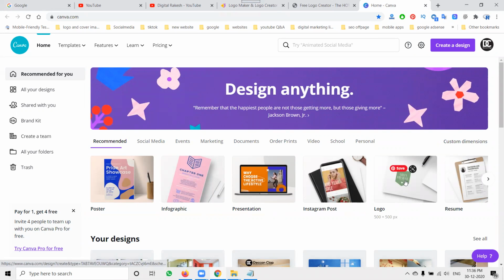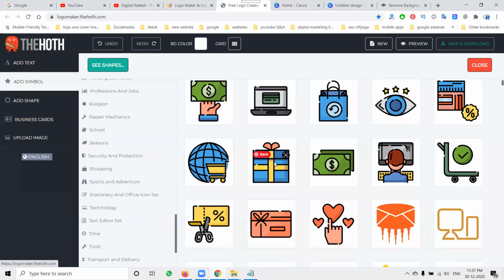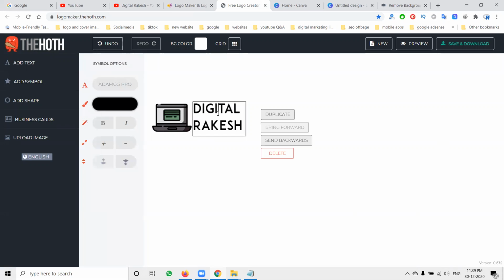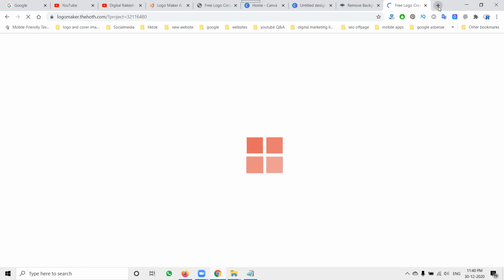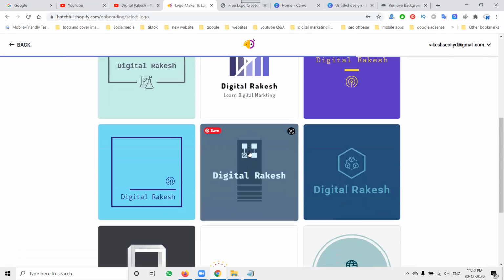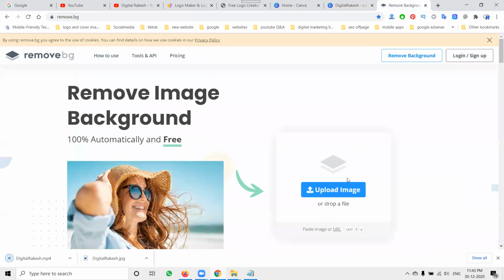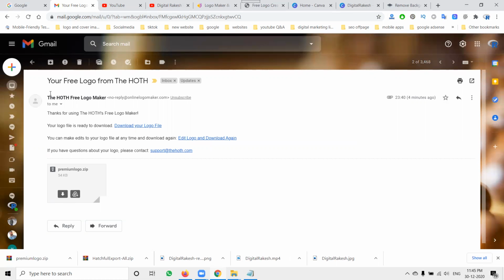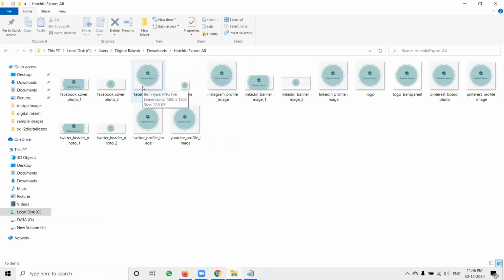How to make a logo in 5 minutes for free - Logo Design - Digital Rakesh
How to make a logo in 5 minutes for free - Logo Design - How to Design a Logo for free - Digital Rakesh